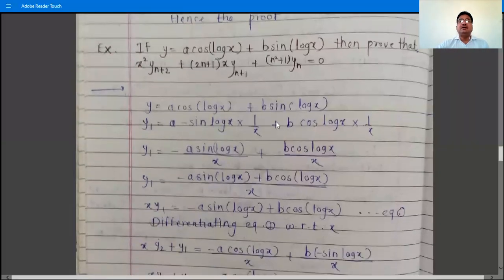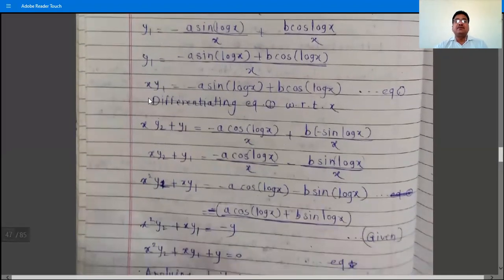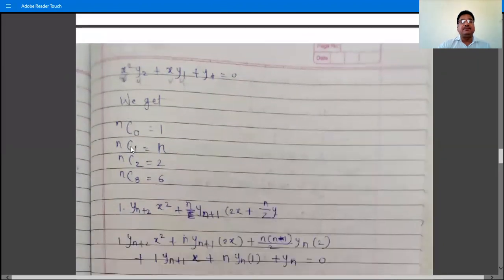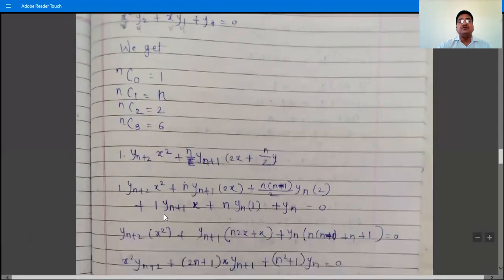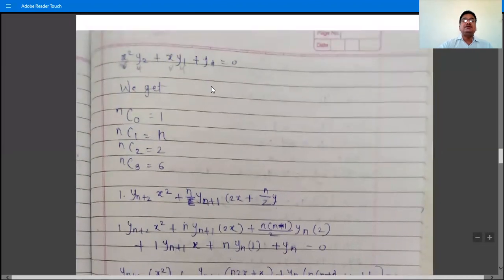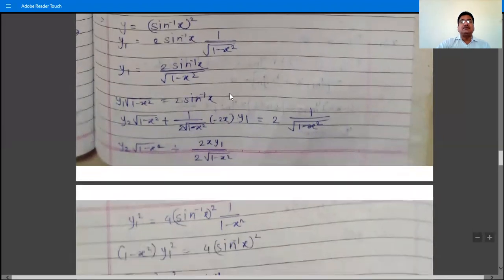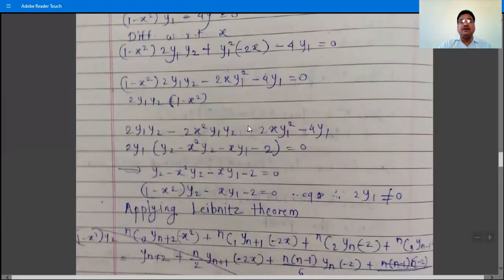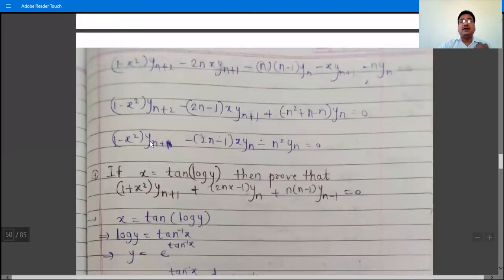16.F.Y.B.Sc.(Sem.-II, Paper-II)(Calculus-II)L'Hospital Rule and Successive Differentiation-10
Leibnitz's theorem - Examples